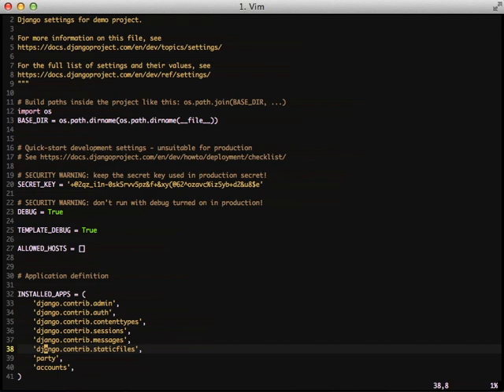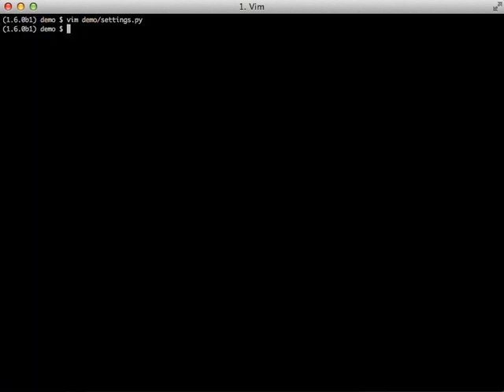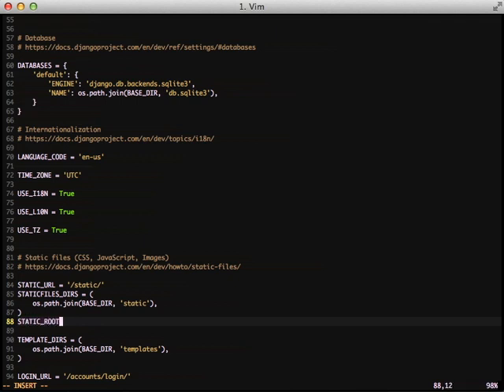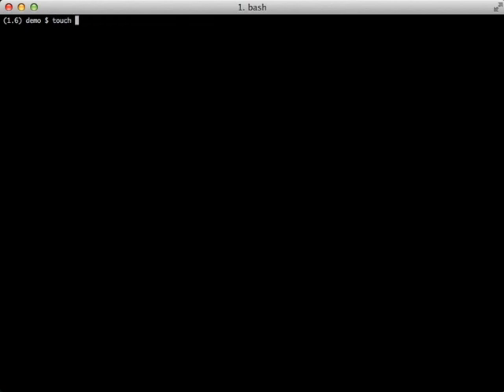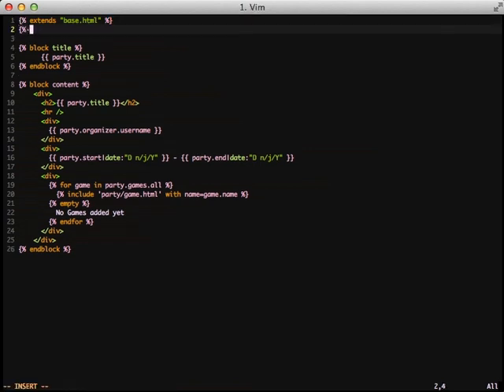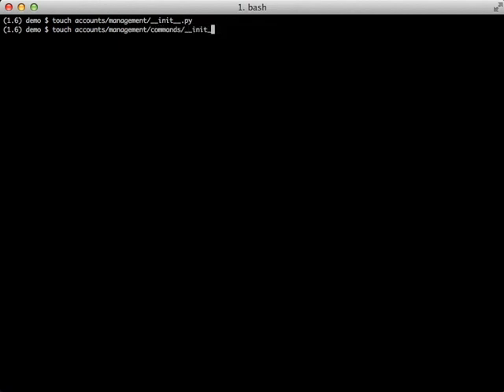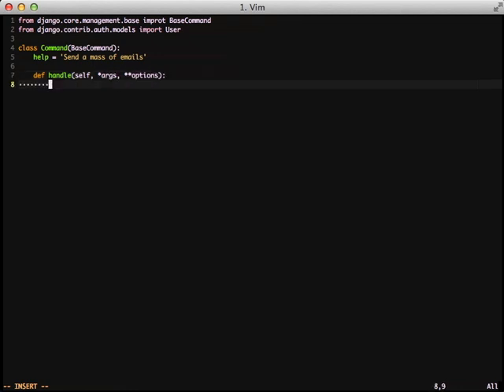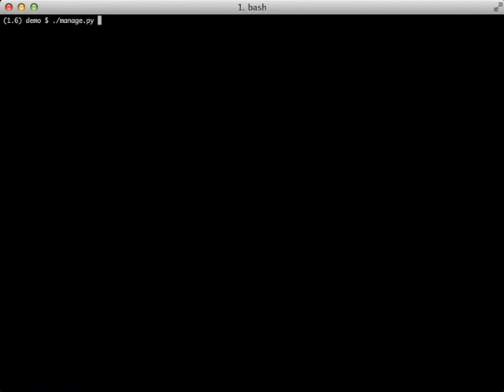Static Files, Template Filters, and Commands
Static files, custom template filters, and management commands are a core part of django. In this video we walk you through each so you have a better understanding of them, and how they work.